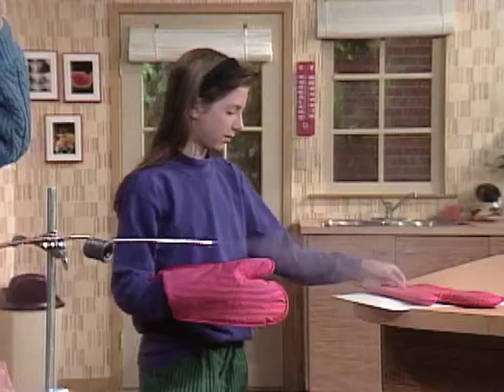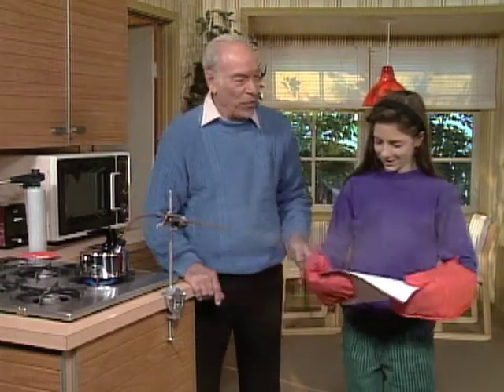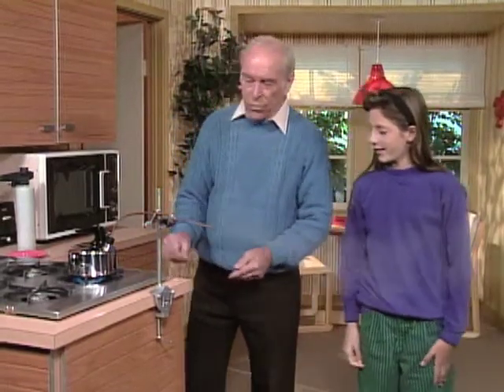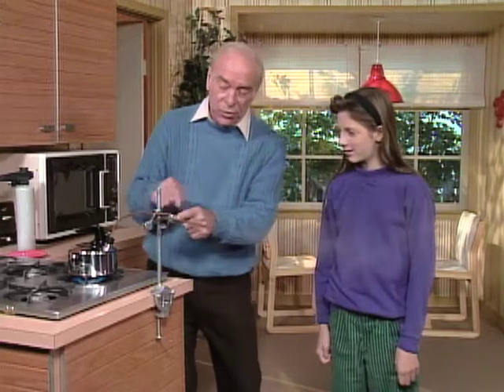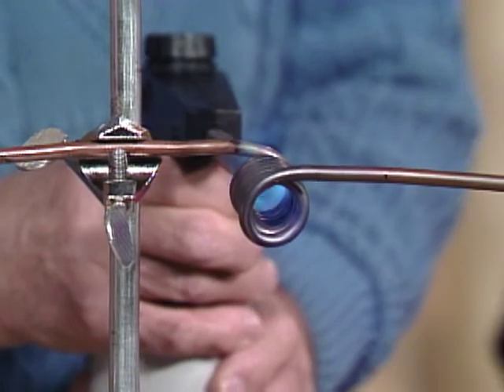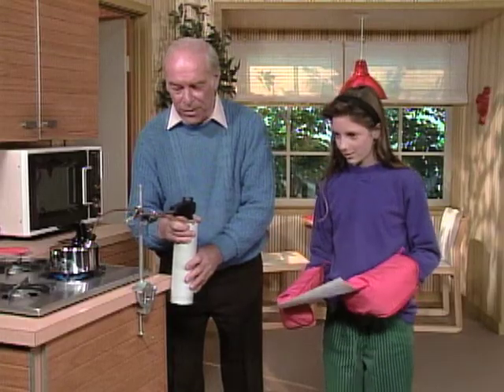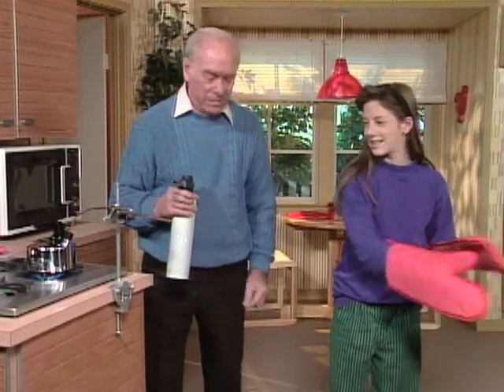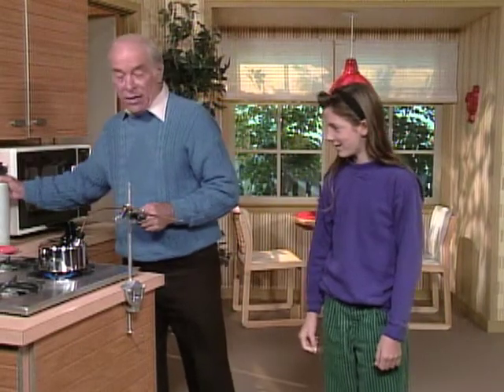Can You Light A Match With Steam? (Mr. Wizard)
Can you use steam to light a match? Find out with Mr. Wizard!